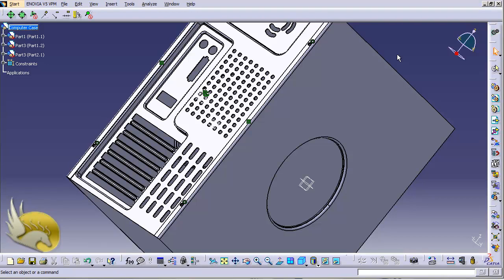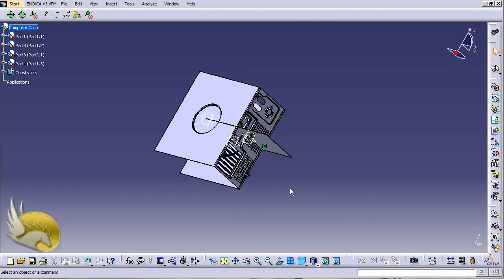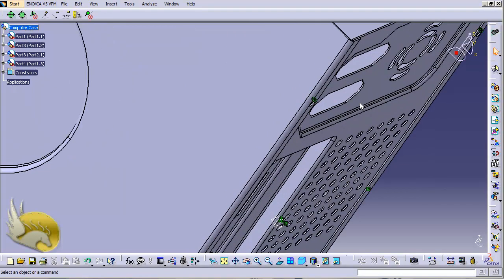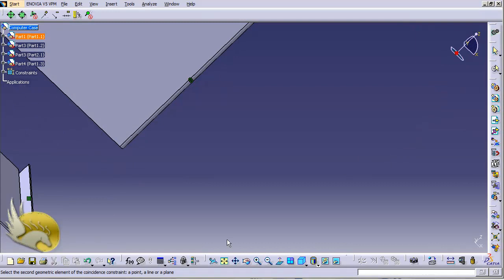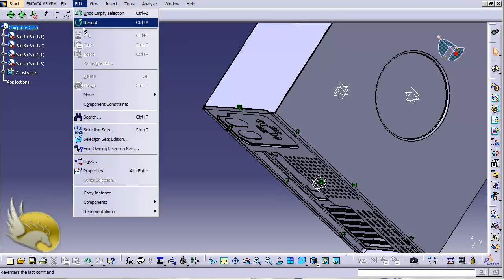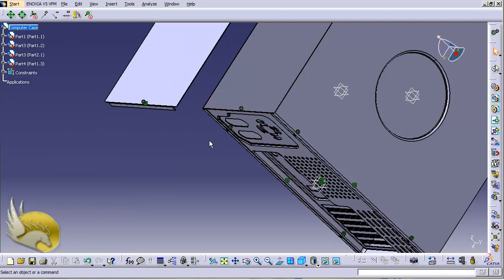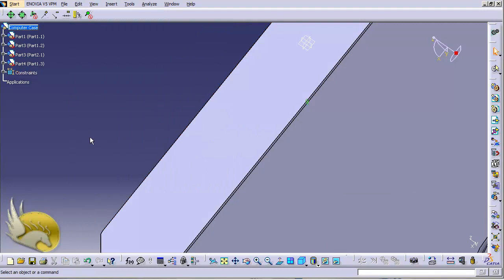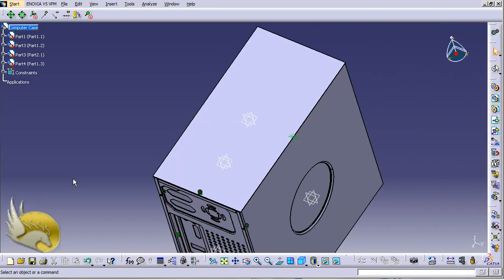Catia V5 Essentials 08 Assembly 002 060 Assembling Computer Case Part II